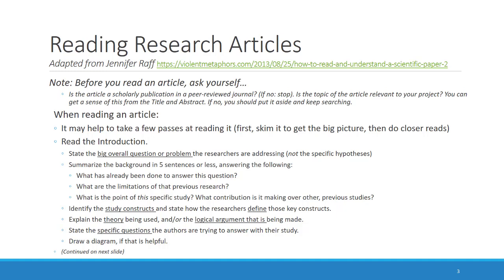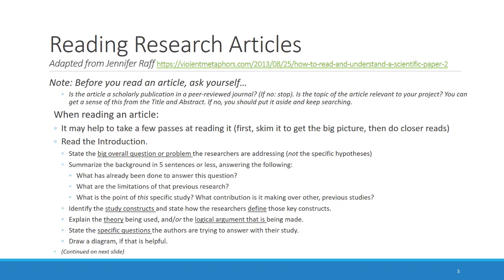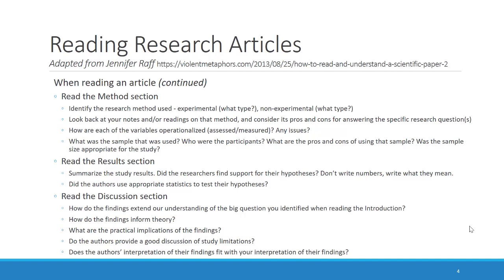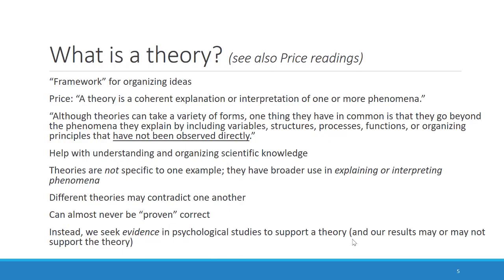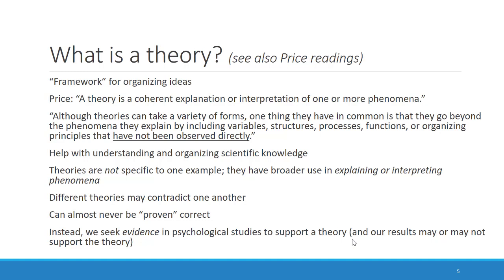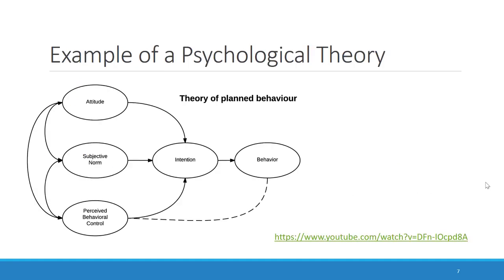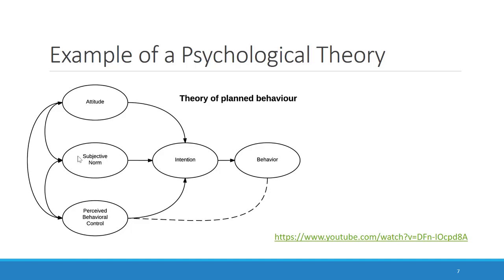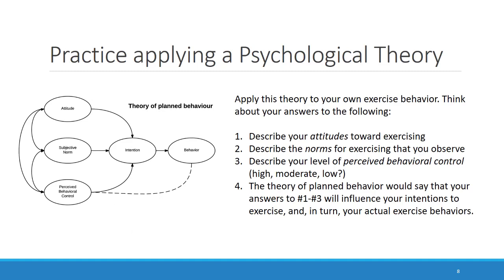Theory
Reading Articles and Incorporating Theory